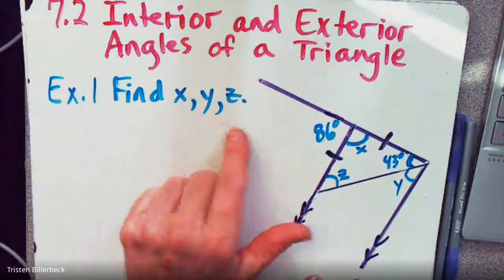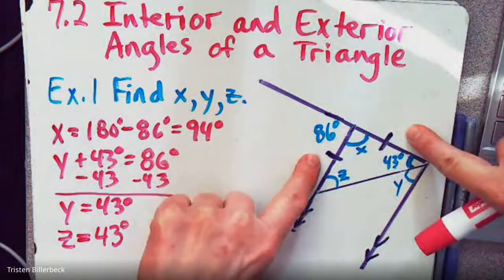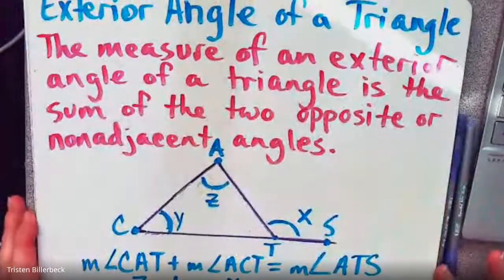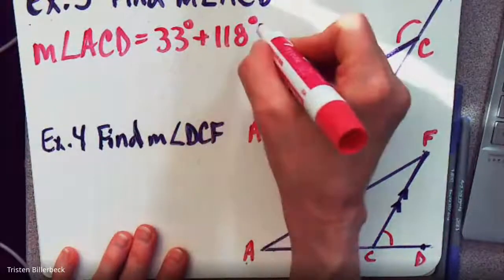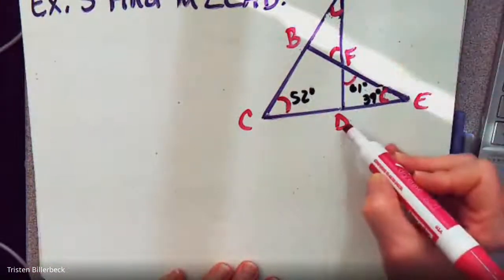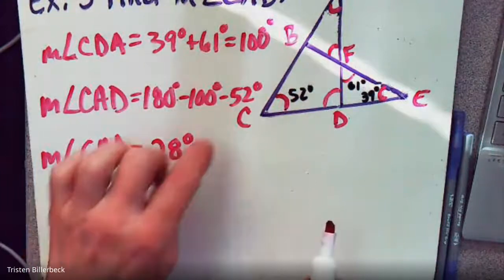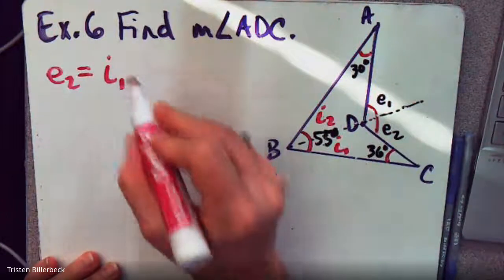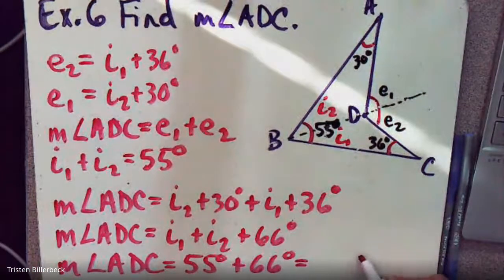Singapore Math 8-7.2 Interior and Exterior Angles of a Triangle